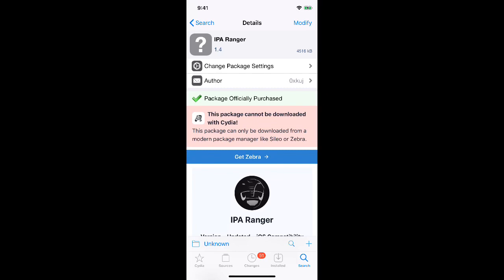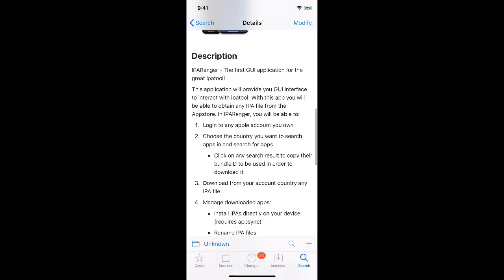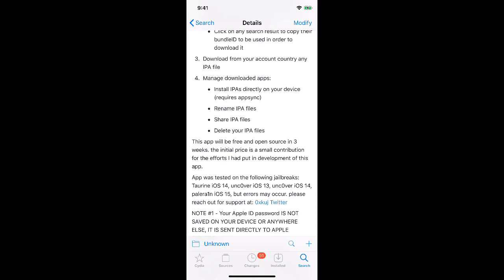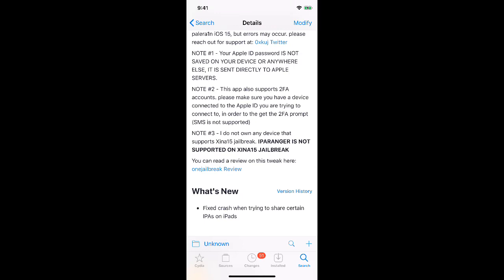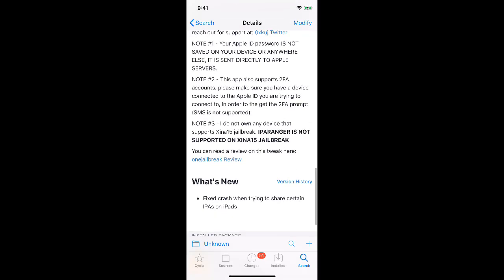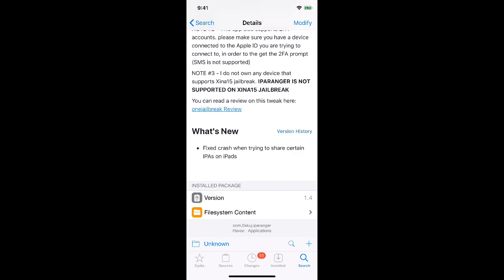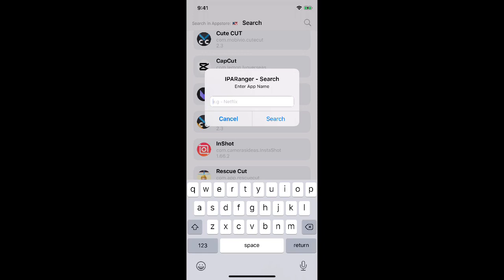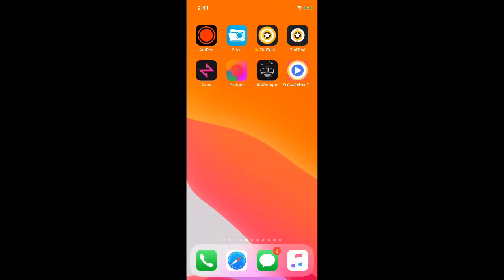IPA Ranger Tweak - GUI Application for ipatool! Install iPAs From App Store on iOS 13.0 - 15.7.3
IPA Ranger is a tweak that allows you to install and manage iPAs from App Store, where you can set to installing from the App Store from ANY region! Enjoy! Supports iOS 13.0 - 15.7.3